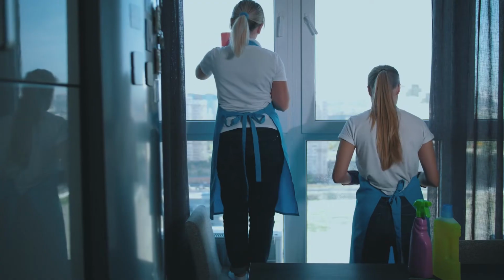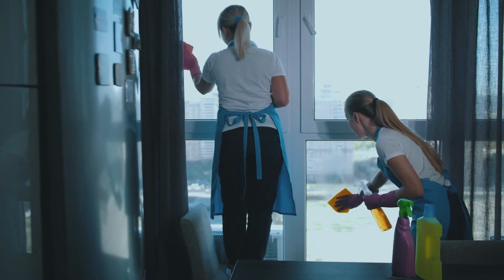UK Property Investing what are serviced apartments | Momentum Property Investing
In this video, we discuss UK property investing service apartments. Nowadays service apartments become very trendy. In this video, we share all information about serviced apartments.

Momentum Property Education teaches property investing. Our goal is to give you all the tools you need in order to be successful.
You'll find videos on this channel teaching you everything from how to find your first deal, build your team, calculate deals to raising money, and how to keep motivated when you face challenges.